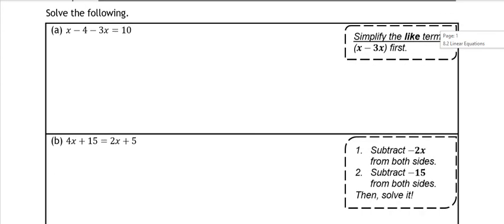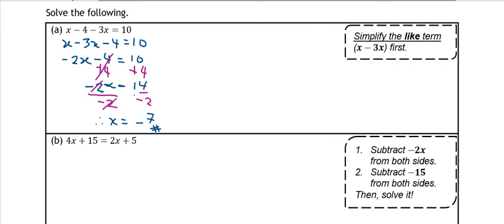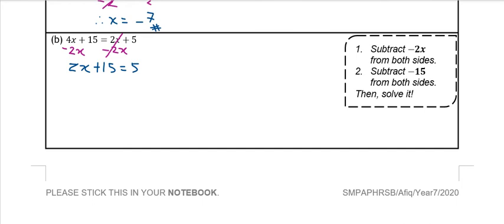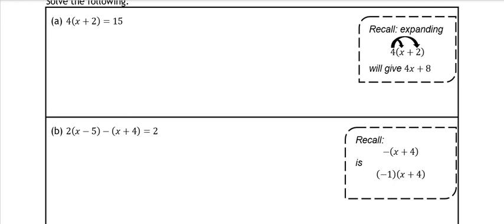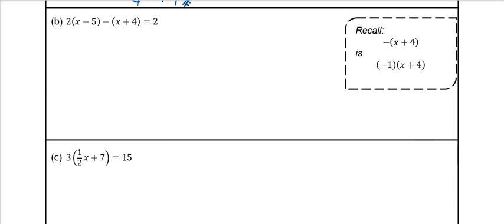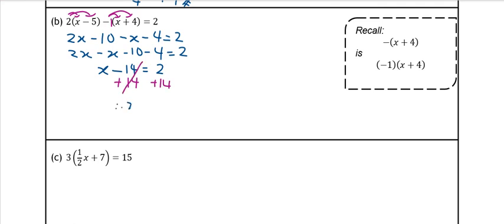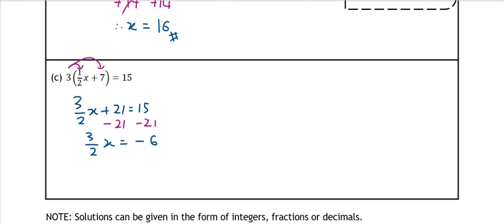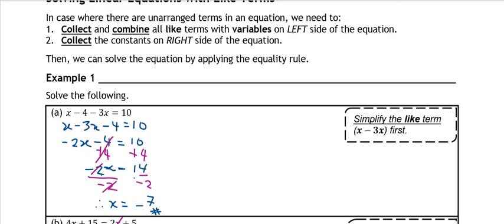Year 7 Solving Linear Equations 2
Solving linear equations with unsimplified terms and when it requires expansion of algebraic expressions before solving.